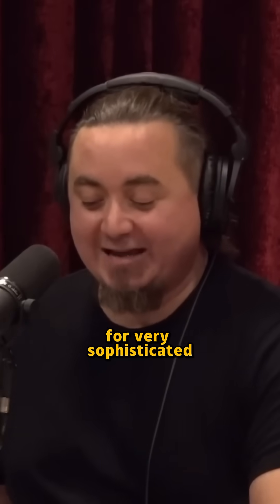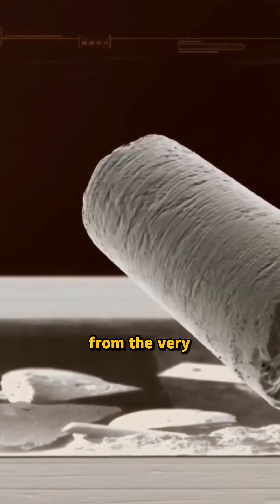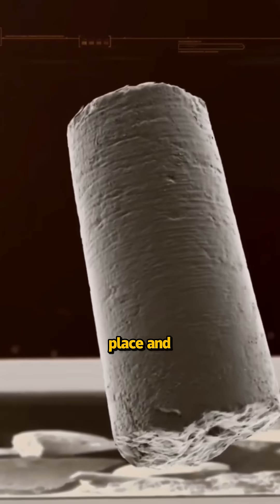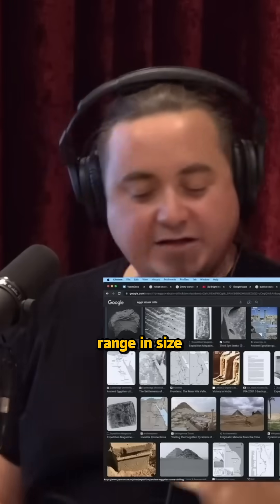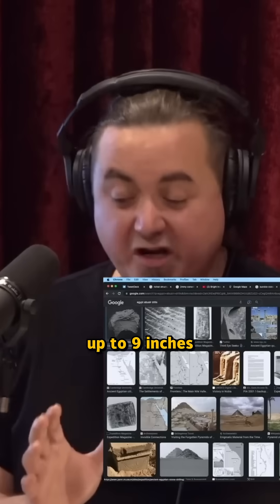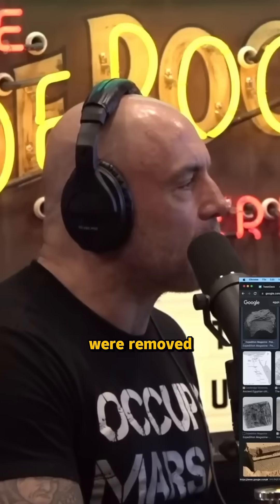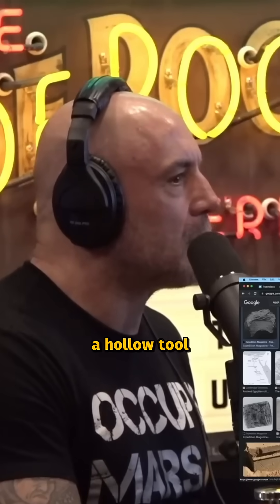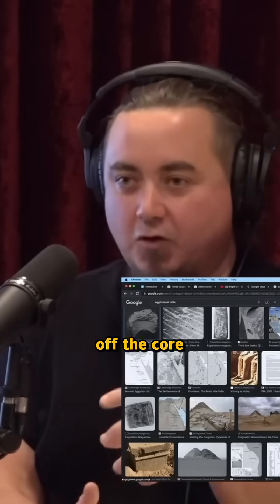Advanced Tools of Egypt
Some of the earliest Egyptian artifacts show signs of advanced tooling—like hollow tubular drills—that seem out of place for their era. These precision techniques vanish in later periods, raising questions about lost knowledge. It wasn’t until the Industrial Age that we even had the engineering language to recognize what we were looking at.